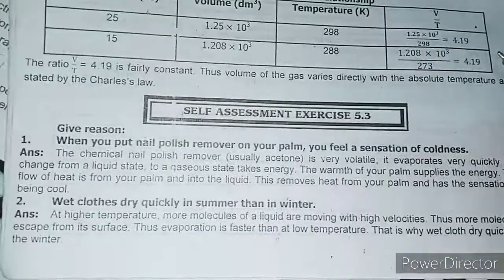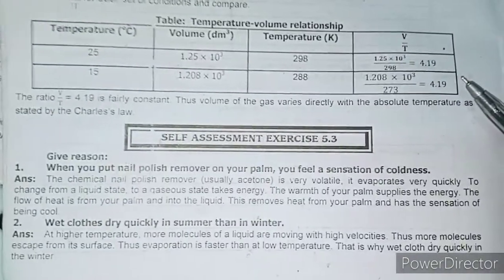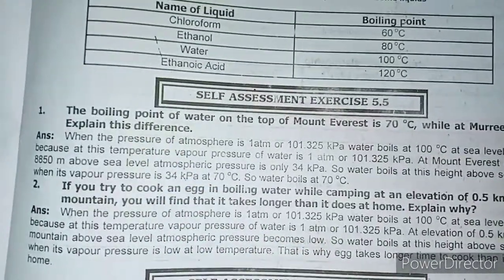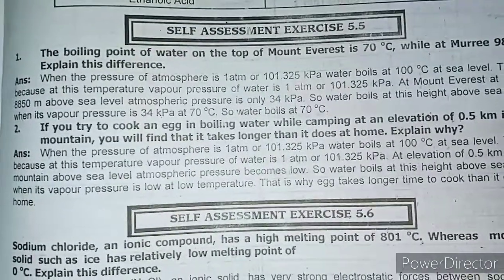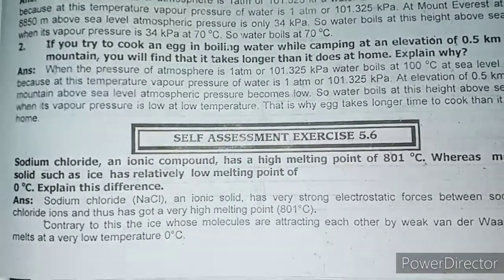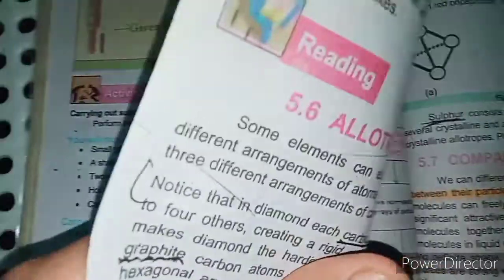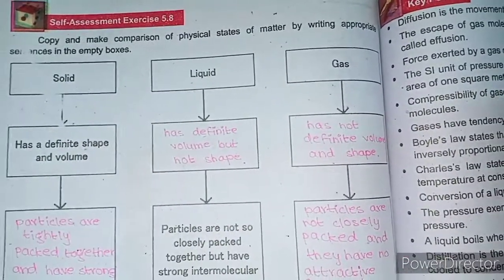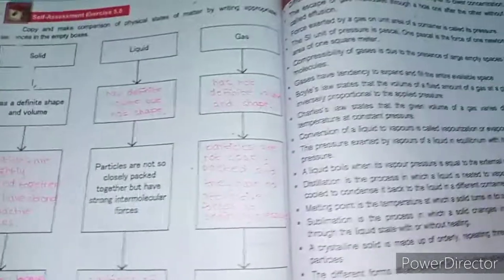Chemistry class 9th self asses 5.3/4/5/6/7/8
Dear student, I teach 9th Chemistry on Noon Academy. Come and study with me.